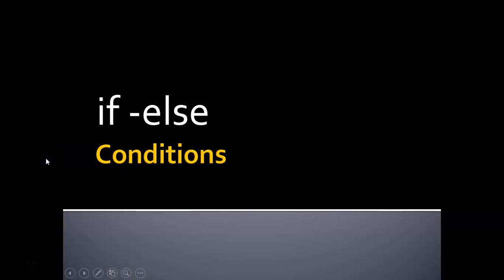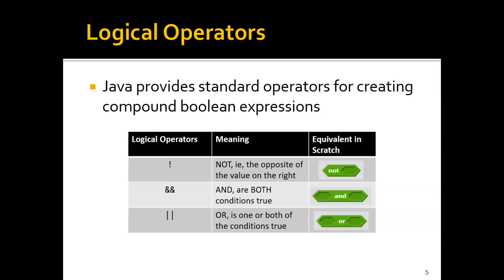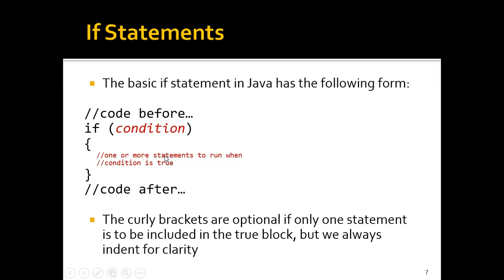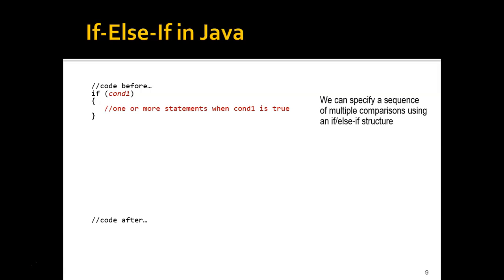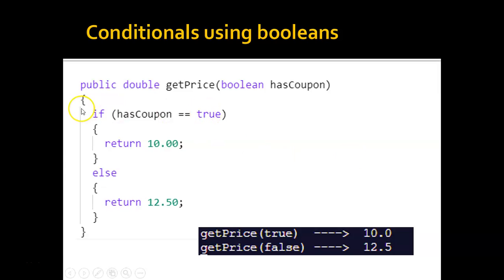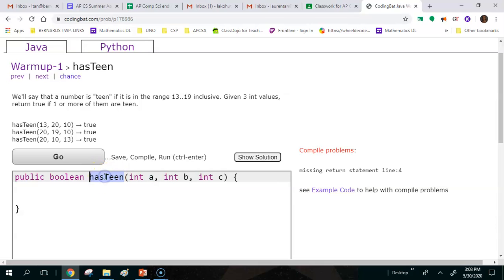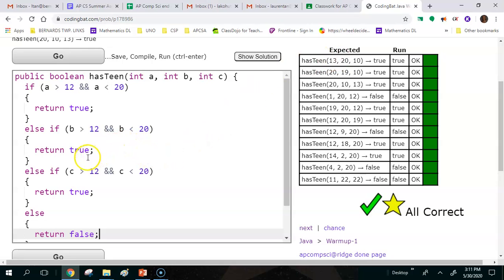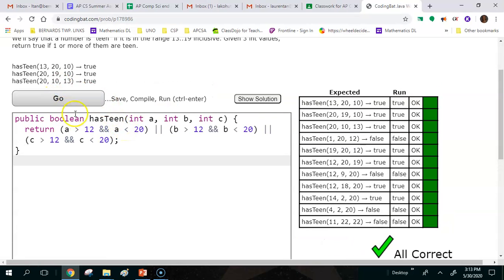Conditionals in Java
Introduction to conditional statements in Java. Thanks Dr. Dorn at UNO for the great power point slides!